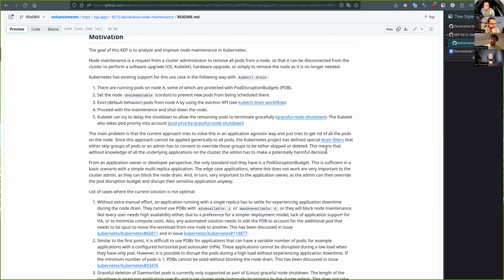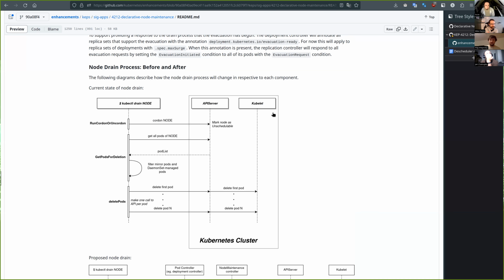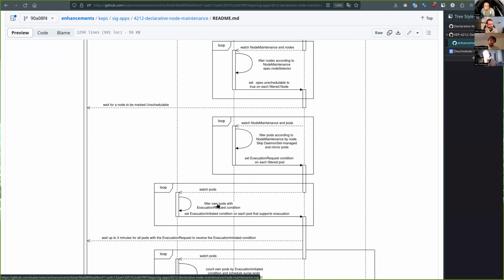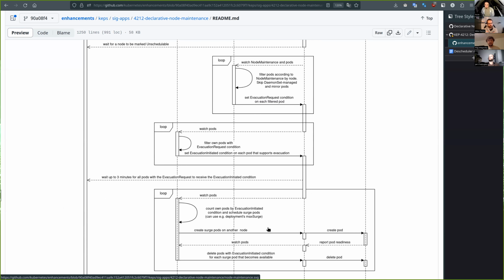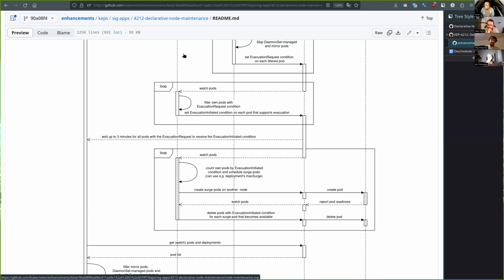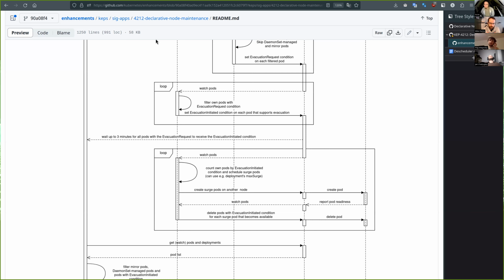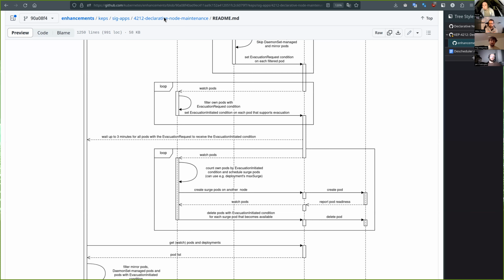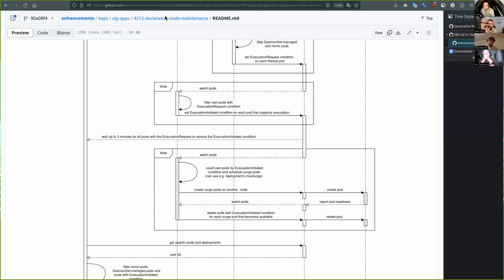descheduler 16 jan 2024